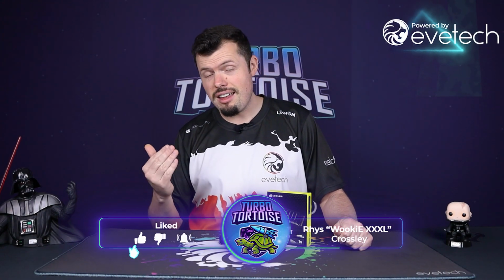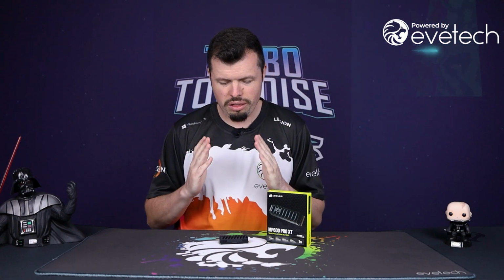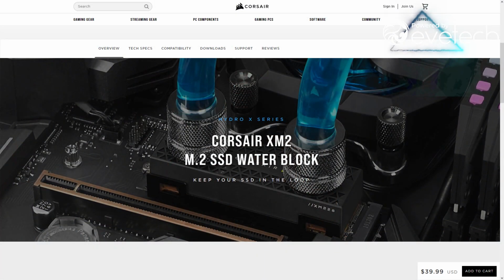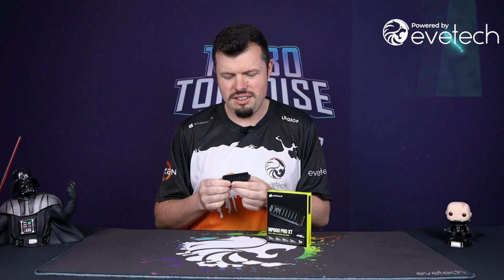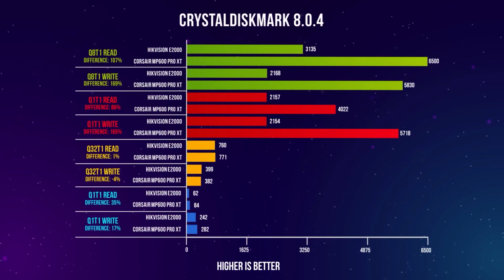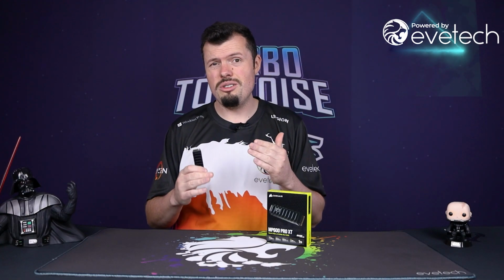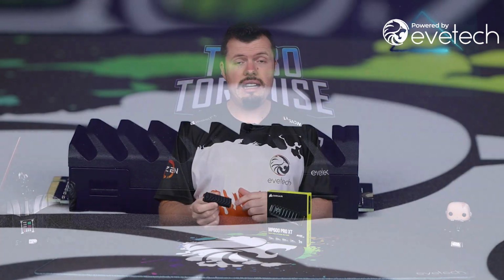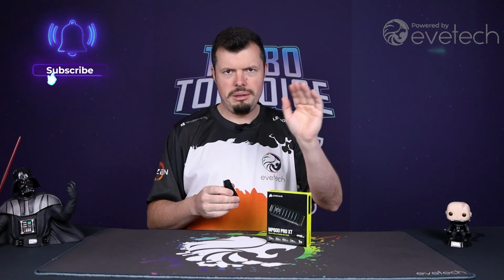Corsair MP600 PRO XT 1TB NVME Review - Fast and cooler than the other side of the pillow!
Hello and welcome to another Turbo Tortoise Tech review with the Wooks!

Corsair has been making performance RAM and memory products for a very long time so we threw a 1TB at the WookiE's face and had him give it the beans! After several benchmarks the results are in... It's kind of nuts. These are no cheap drives mind you but can you put a price on time?